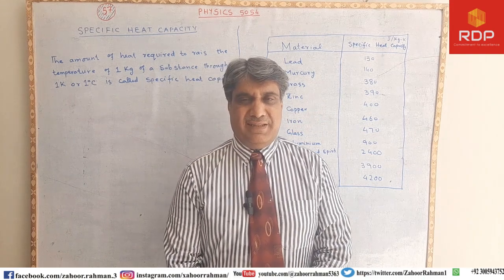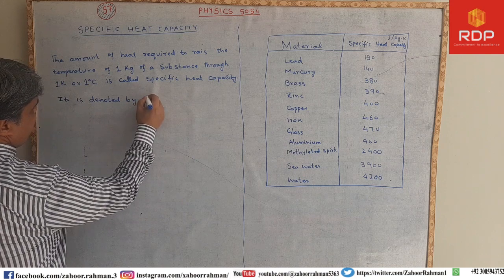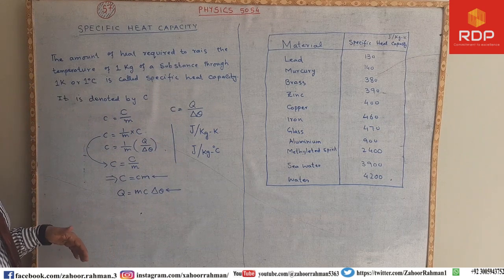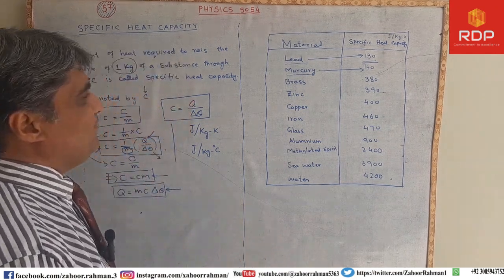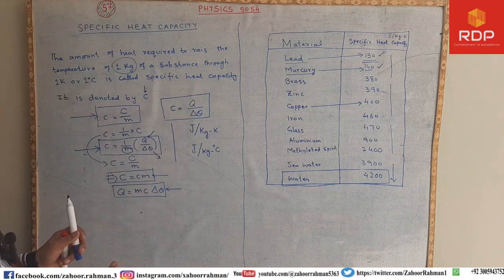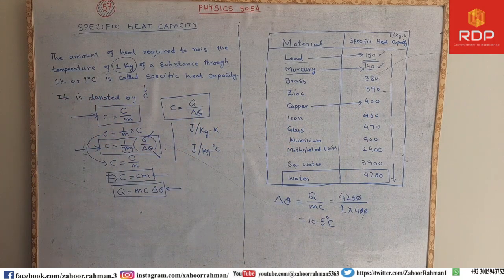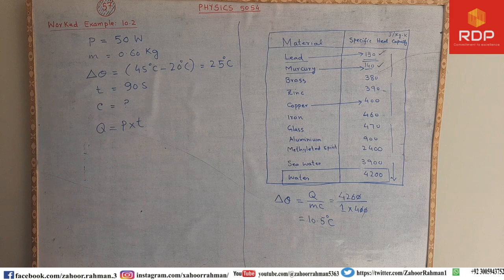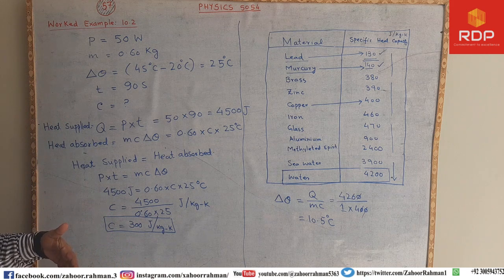Specific Heat Capacity | Physics | IGCSE | GCSE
Different materials have different absorbing heat capacity. Better to define a term which will explain the heat capacity in term of Per unit mass, which is allso called specific heat capacity. Today in this lecture we will conclude the theoritical protion.